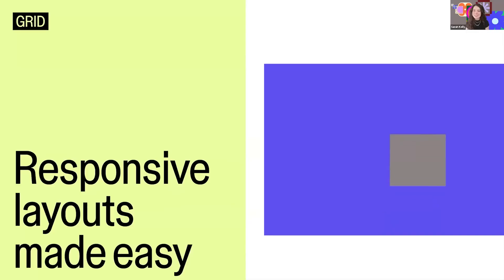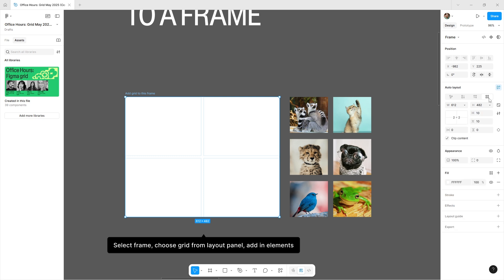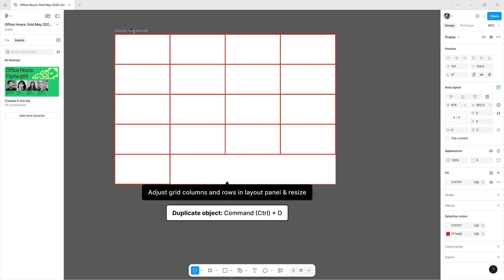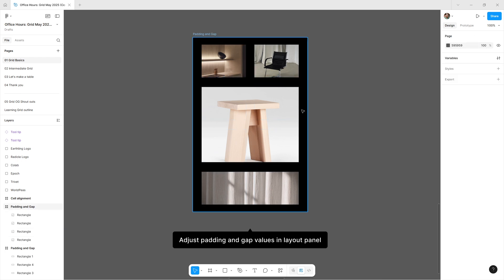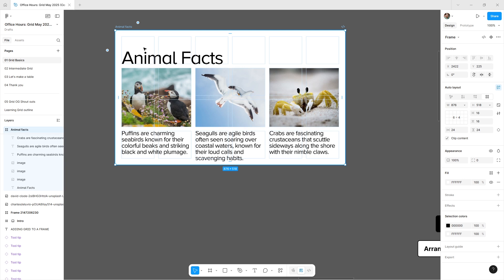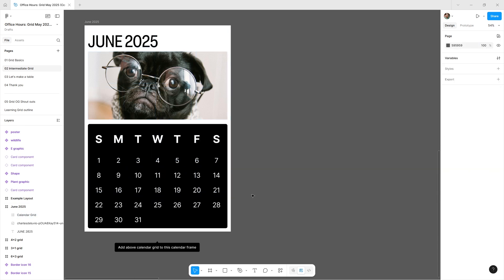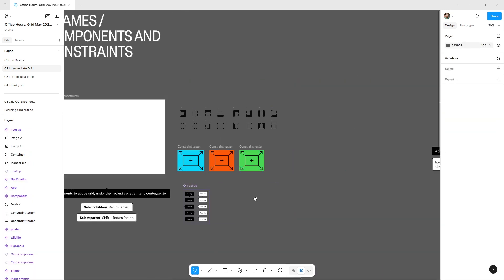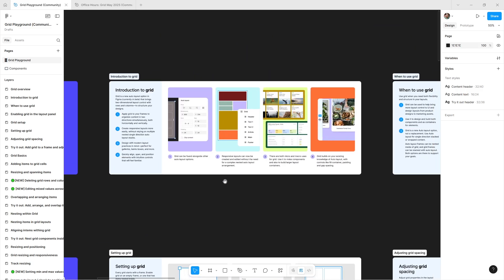Figma Grid Update 2025 🔥 Say Goodbye to Auto Layout Nesting!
🚀 Figma just changed the game again with its new Grid layout system announced at Config 2025!
No more messy nesting or rigid layout hacks — now you can build responsive galleries, dashboards, bento boxes, and more with true 2D grids!

📌 In this video, we’ll cover:

How Figma Grid differs from Auto Layout

Span, padding, and gap explained

Nesting grids & advanced responsive behavior

Using constraints correctly for icons/components

Absolute positioning inside grid 🔥

Whether you're building a design system, dashboard, or calendar UI — Figma Grid will supercharge your workflow!